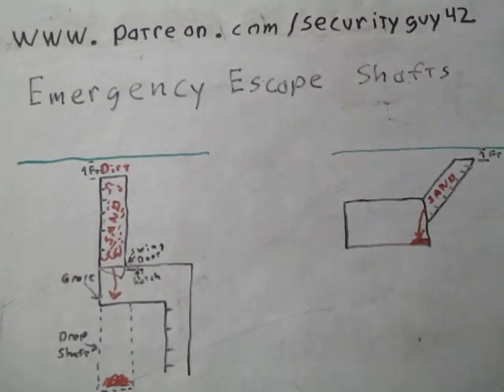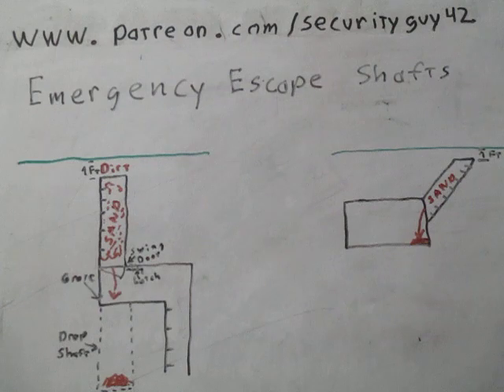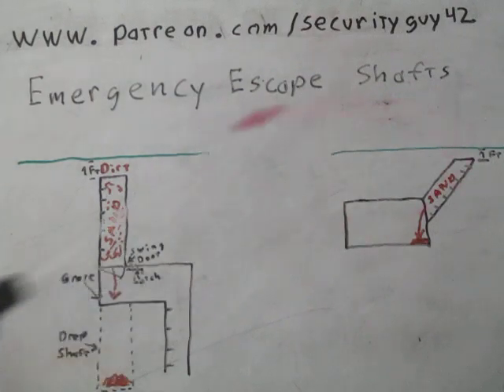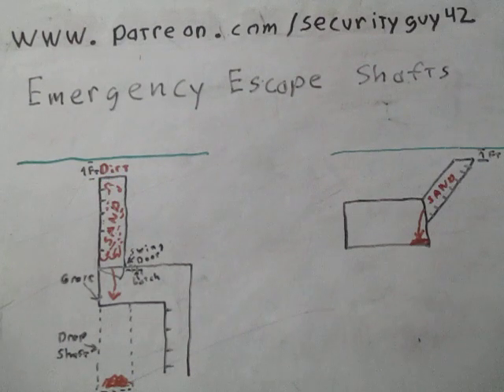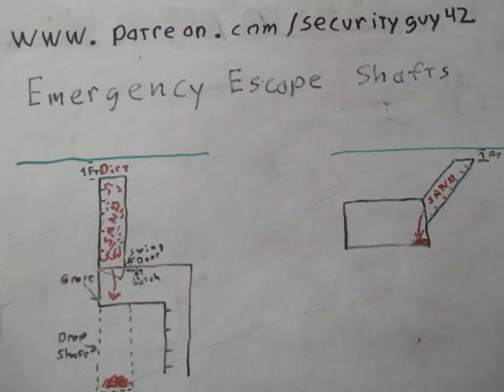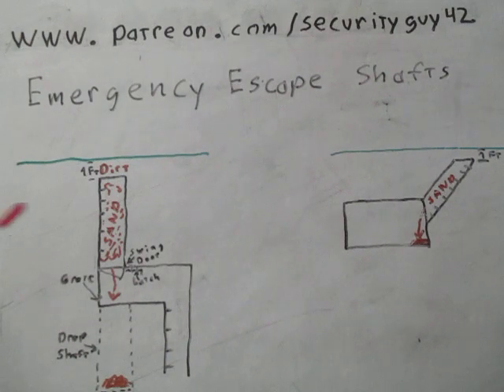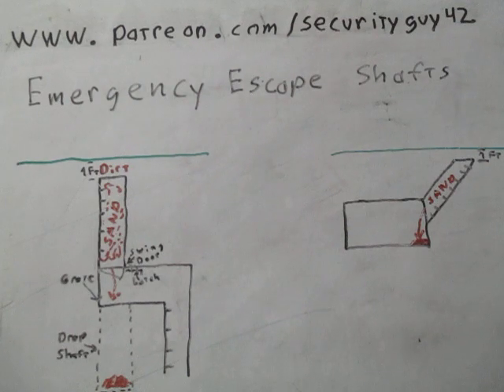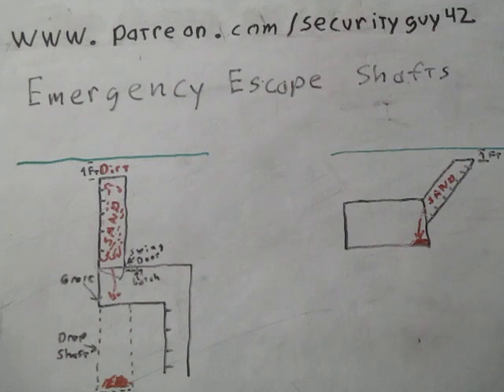Militia Engineer Tasks- Tunnel System Emergency Escape Shafts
If you use tunnel systems you MUST have a way to escape in case the main entrances and exits are blocked or discovered by the enemy.  A good place to look for ideas is fallout shelters or underground survival shelters.